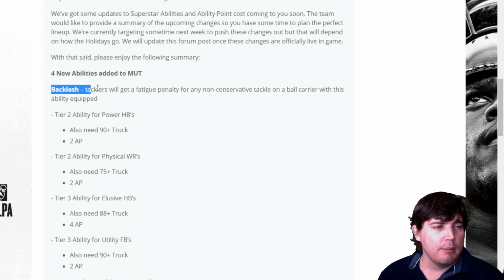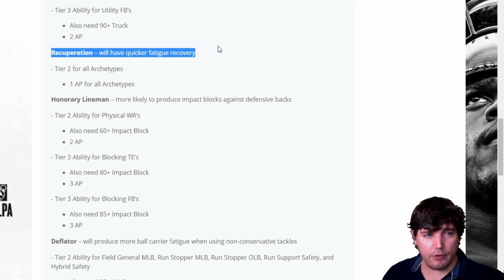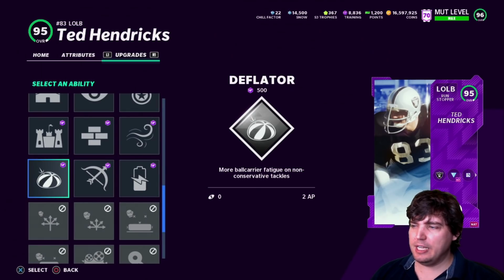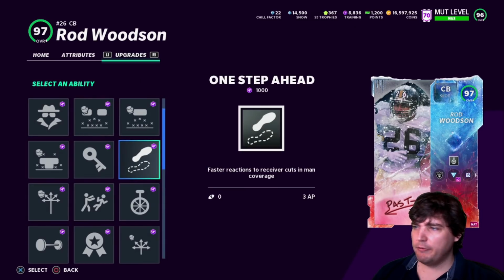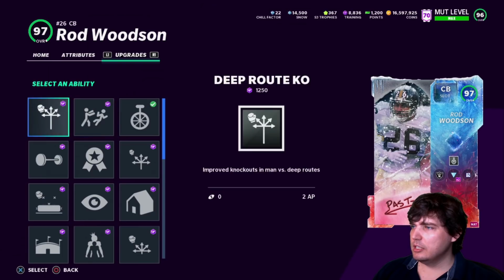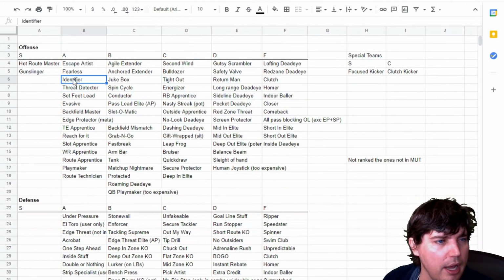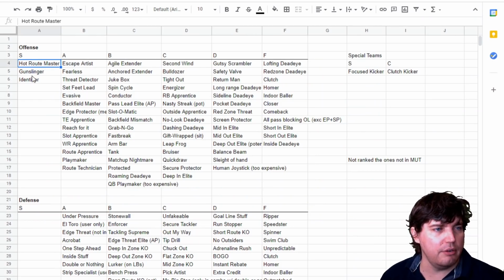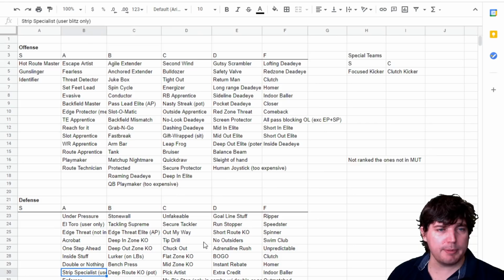THE POWERFUL ABILITY COMBOS YOU NEED IN MADDEN 21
Today we go through and talk about what the best ability combos are looking like right now in Madden 21 Ultimate Team, tier rank them and talk about how to use them to maximize them in your scheme.